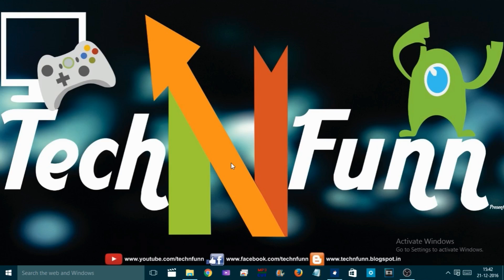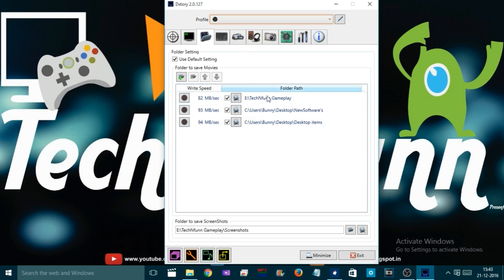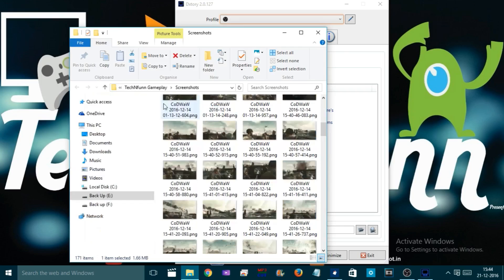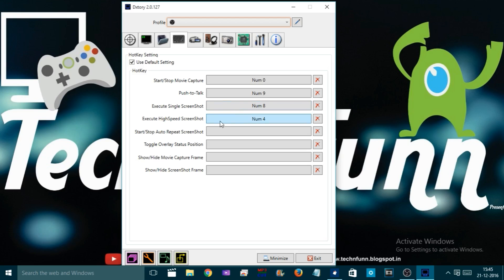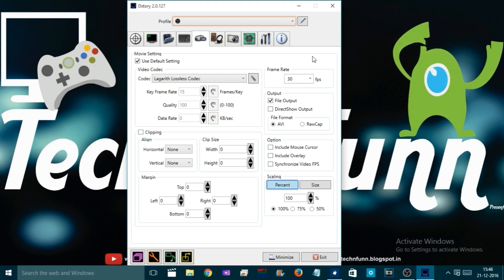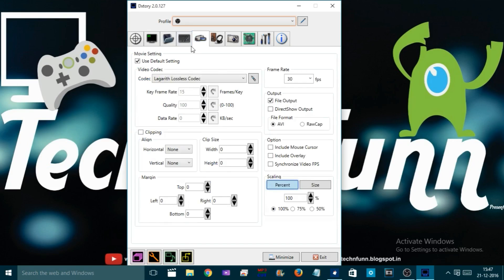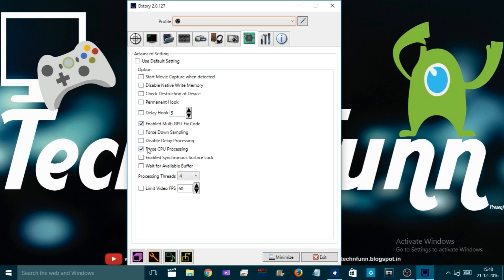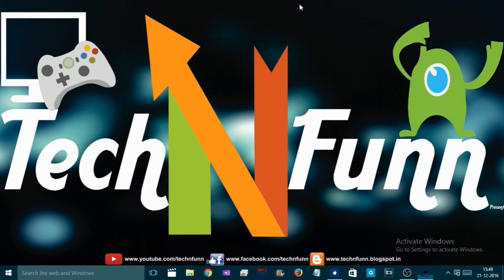How to record gameplay on PC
So, here is the quick tutorial to use the Dxtory. Where you can completely record your gameplay with high quality features and with options you guys would be able to capture the every moment
of your game while playing, as well as have chance to record your game in different format,
not only this but you can also change the recording resolution as per your choice. I myself using it from last 8 months on my i3 processor and have been recorded lot video's and it works really fine every single time. This software takes a little space hard-drive its' time for you to check the software and get joyfully experience in
gaming.  I will strongly reccomend you to use this.

You can also get in touch with me on social
networking sites